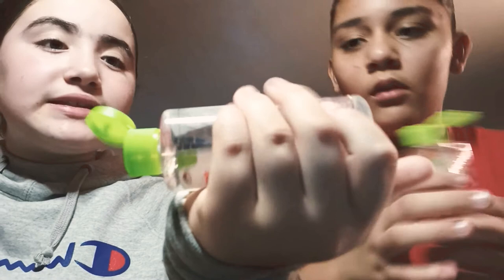January 9, 2021